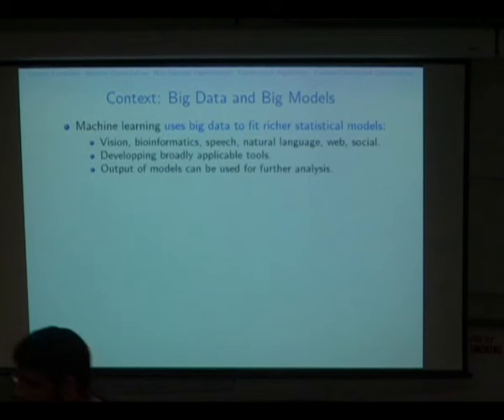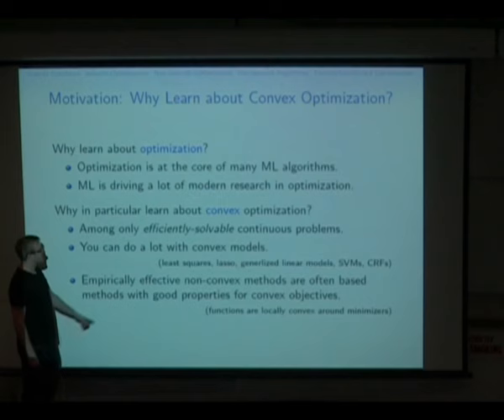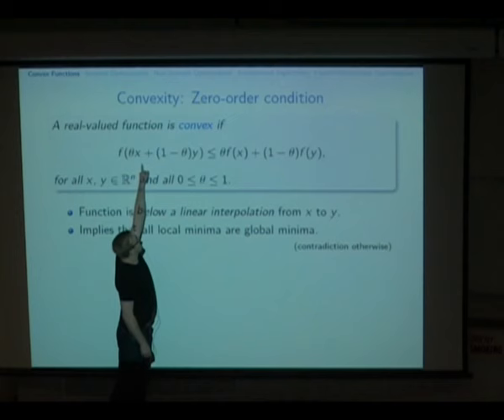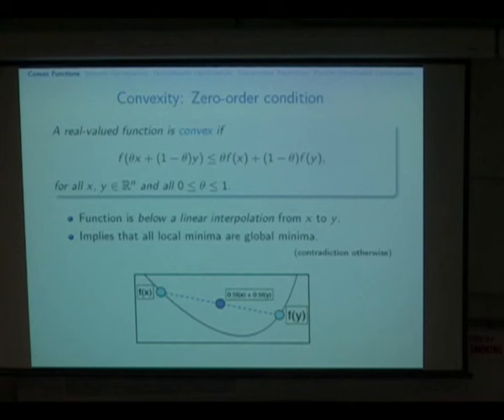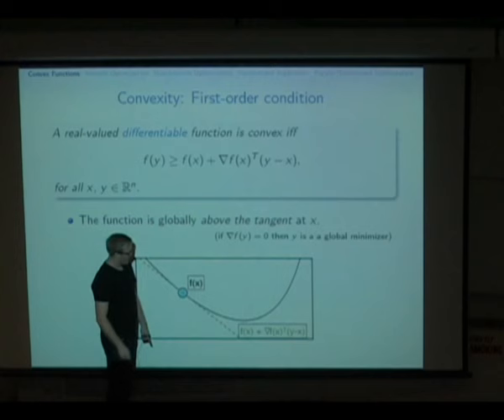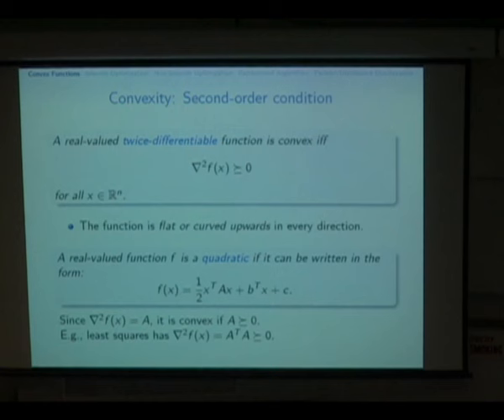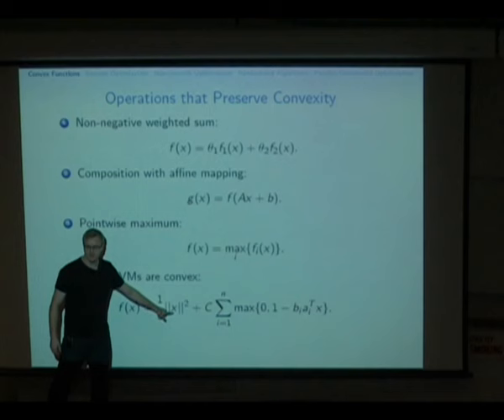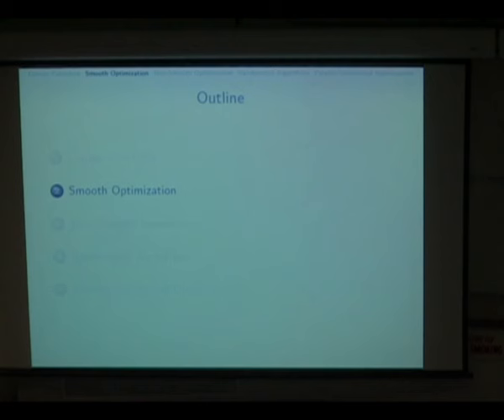Optimisation with Mark Schmidt - MLSS Sydney 2015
Footage taken at the Machine Learning Summer School in Sydney, 2015.